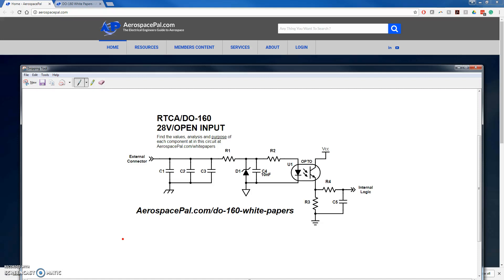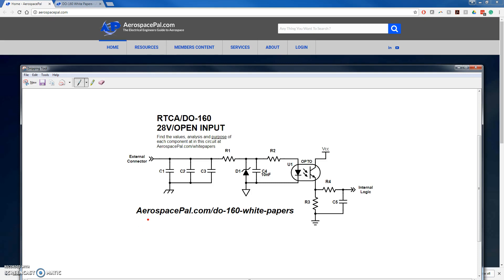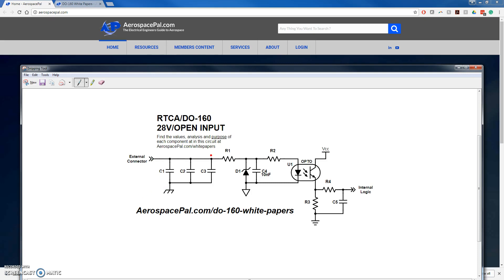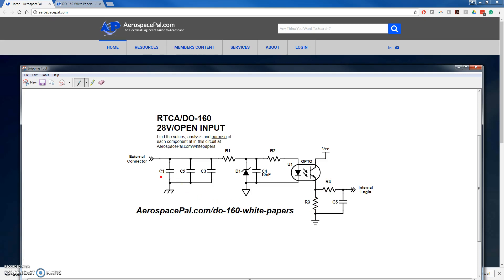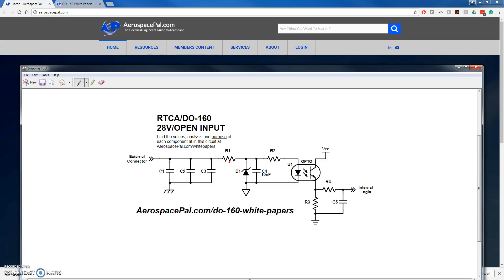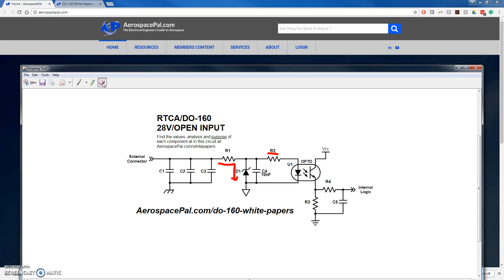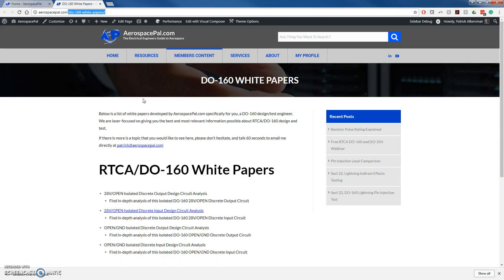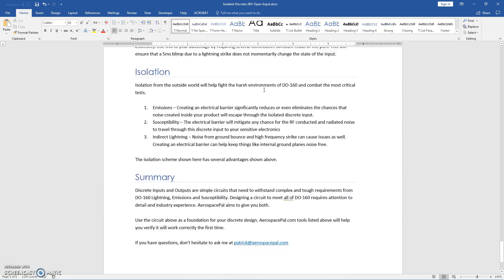DO 160 Isolated 28V Open Discrete Input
AerospacePal's DO-160 Isolated 28V Open Discrete Input is explained in this video. Find exclusive details and simulations at

Get access to the exact values and in-depth analysis at AerospacePal by following the link above